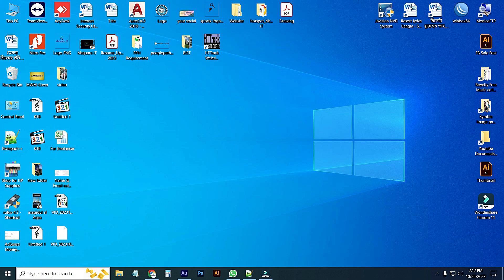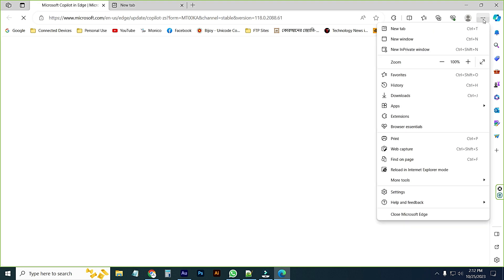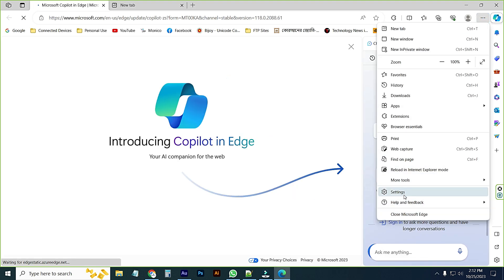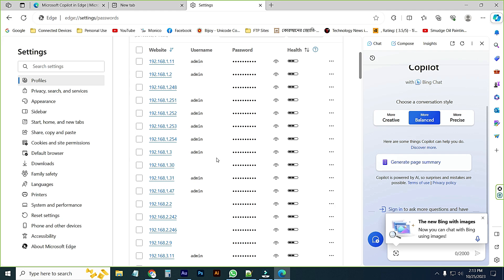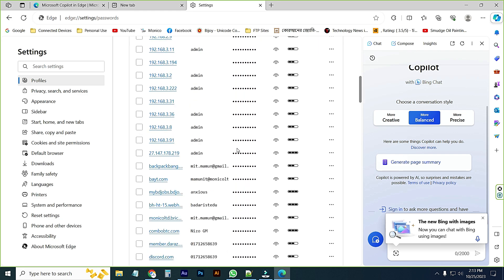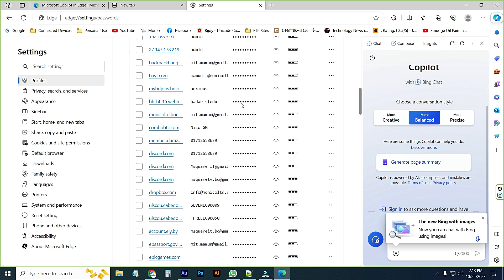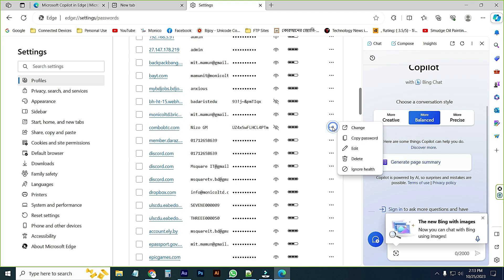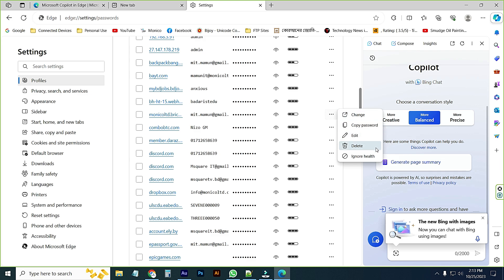How to Show Gmail forgotten password in Microsoft Edge & Chrome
In this video, i will guide you step-by-step on how to show your Gmail password in Microsoft Edge. Have you ever forgotten your Gmail password and struggled to retrieve it? Well, worry no more! I will show you a simple method to uncover your password directly within the Microsoft Edge browser.